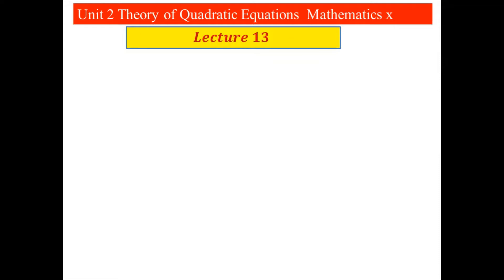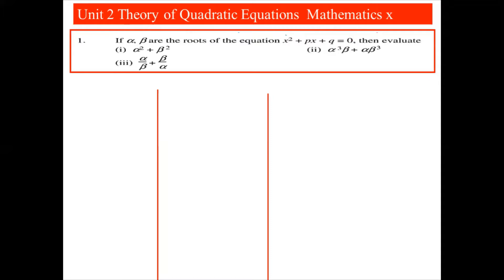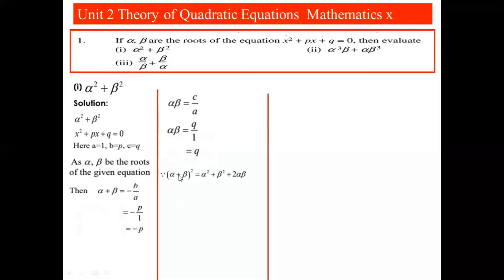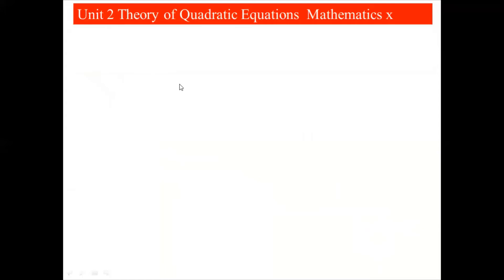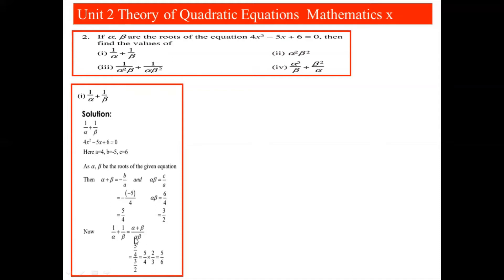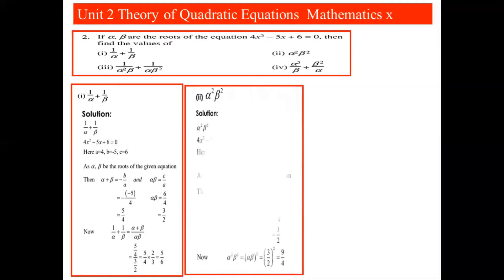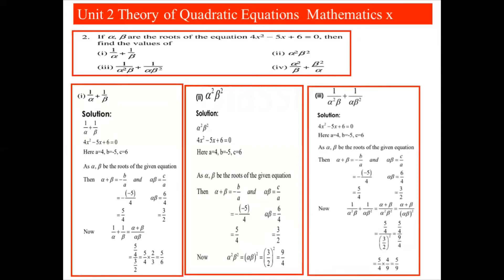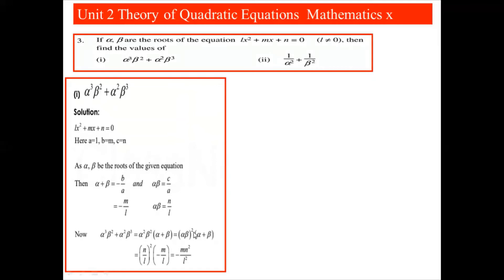||Lecture 13||Mathematics-x||Theory of Quadratic equations||Exercise 2.4||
|Theory of Quadratic equations||Exercise 2.4||By Muhammad Shakil Shaiq